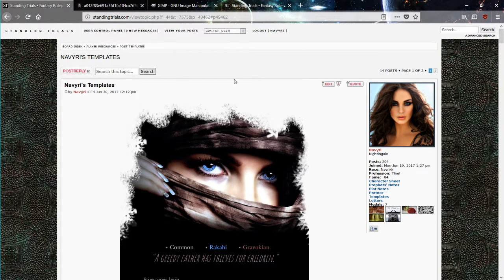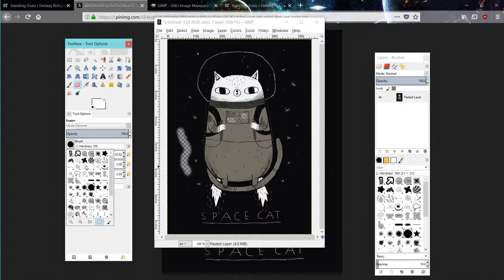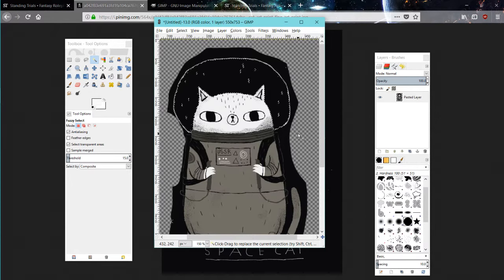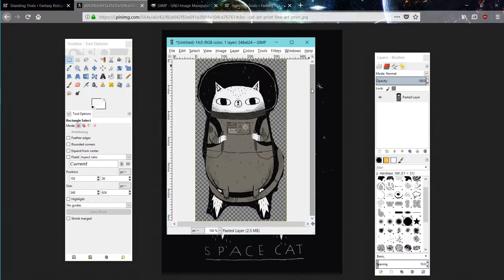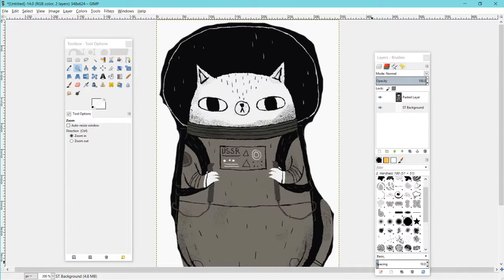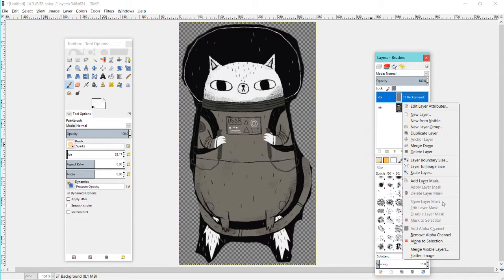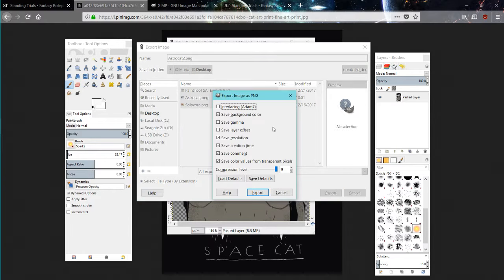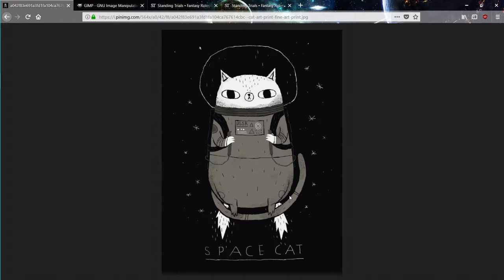Transparency Tutorial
A little video I made for my friends on StandingTrials.com